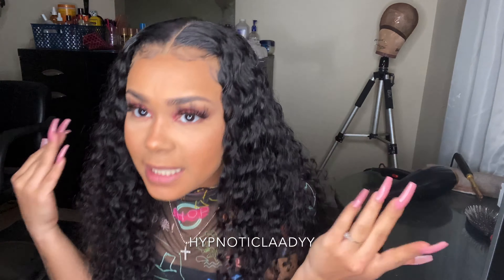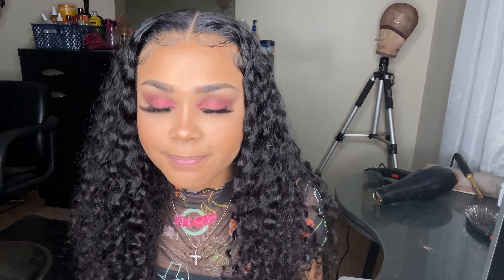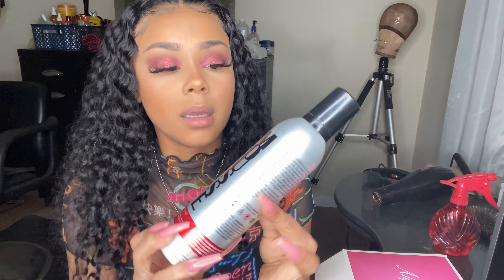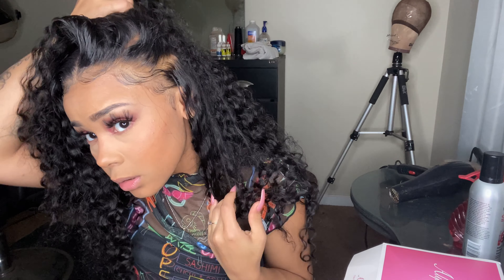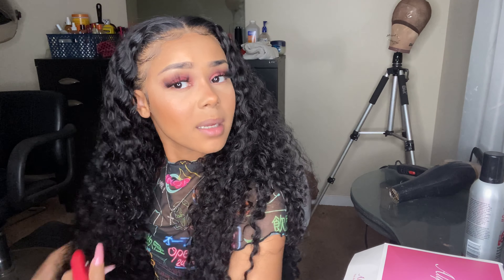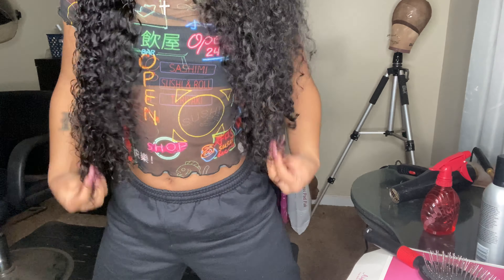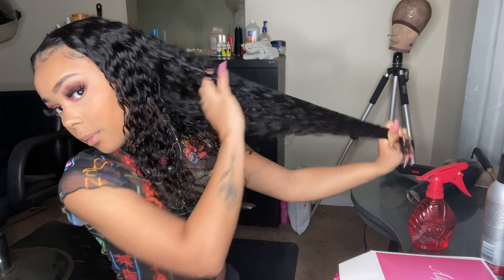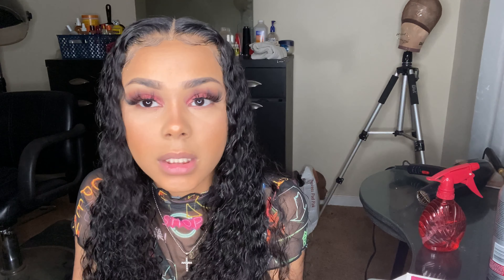*MUST SEE* Best DEEP WAVE 370 Lace Frontal Wig | ALIPEARL HAIR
●▬▬▬▬▬▬▬▬▬♛Alipearl Hair♛▬▬▬▬▬▬▬▬●

Hair info→ Deep wave 370 wig, 24 inch, 180 density ,

➤10$ Off in Store use Code: alipearlyoutb

♡Want to win free hair?
Alipearl Hair Amazon Store
3D&5D Mink Eyelashes
Alipearl Wig Grip Band